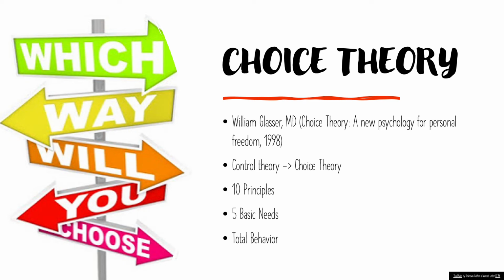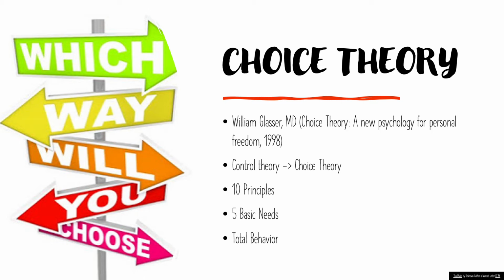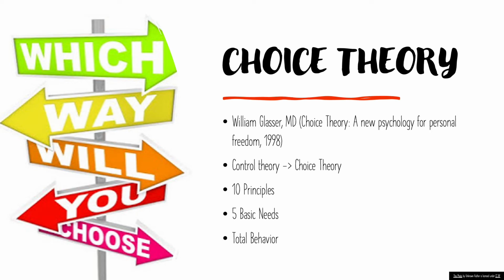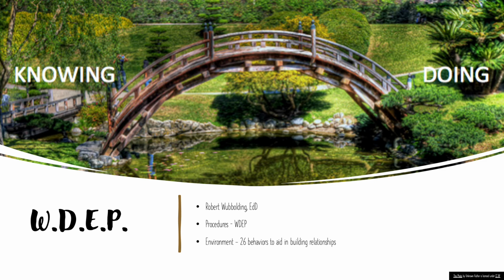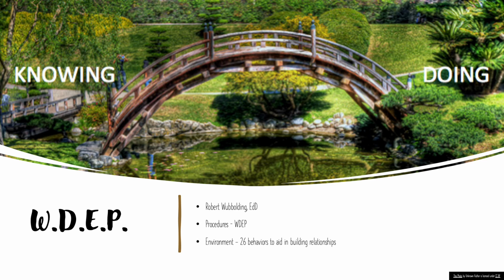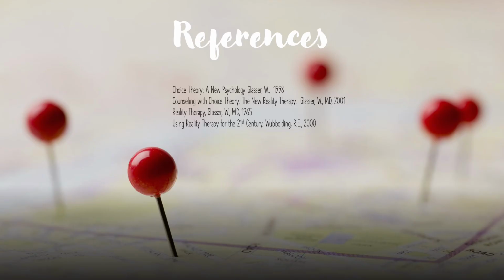Brief Intro to Choice Theory & Reality Therapy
This is a very brief introduction to choice theory and reality therapy.